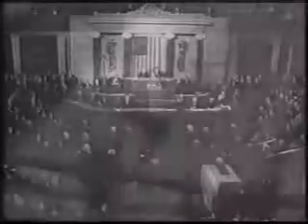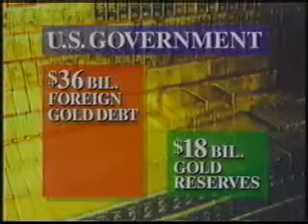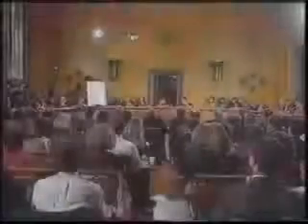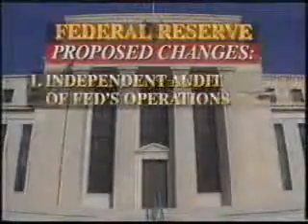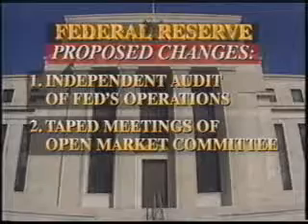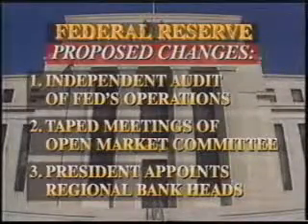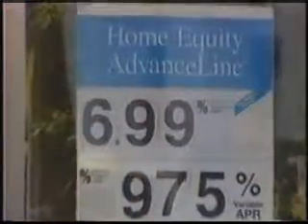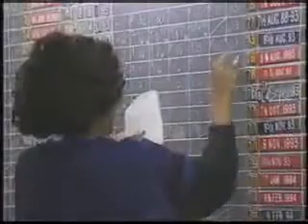26- Your Money (Part 4)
Saving money is not the answer!